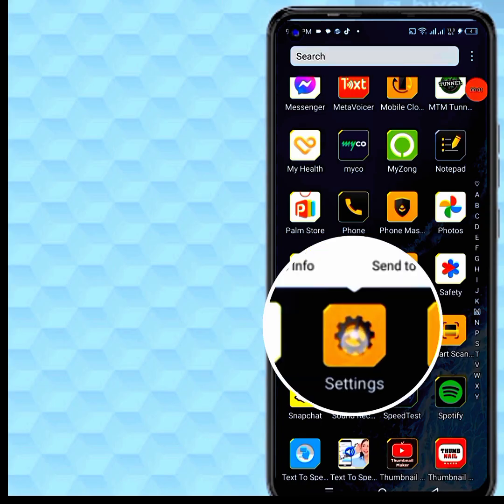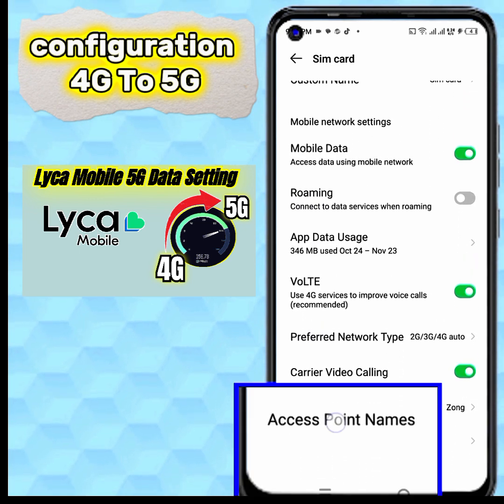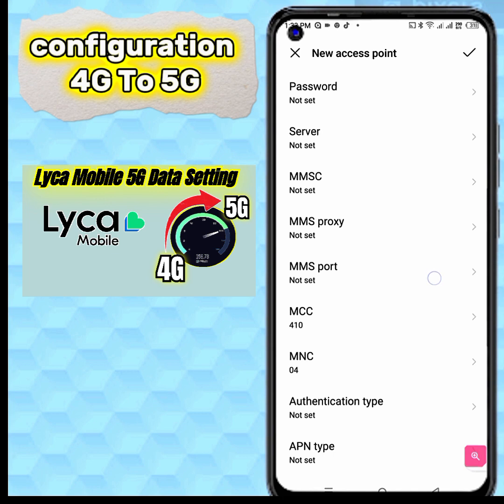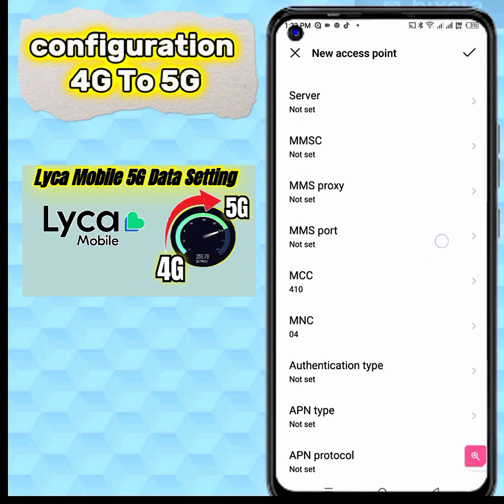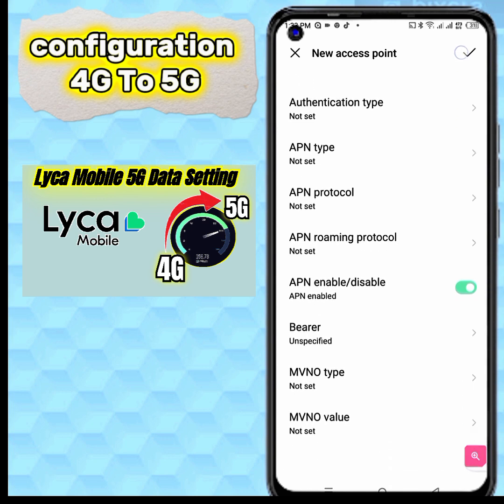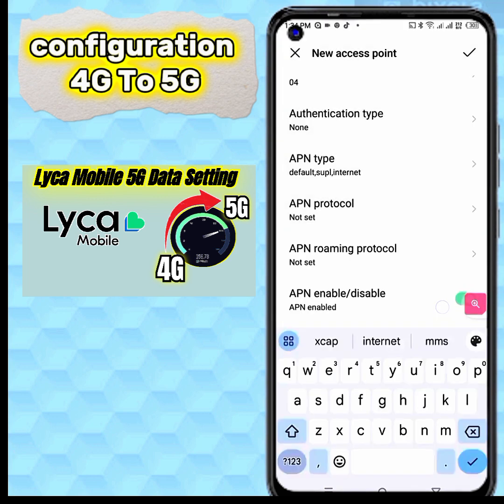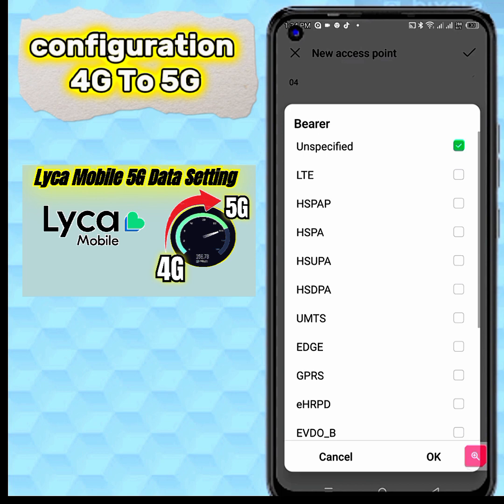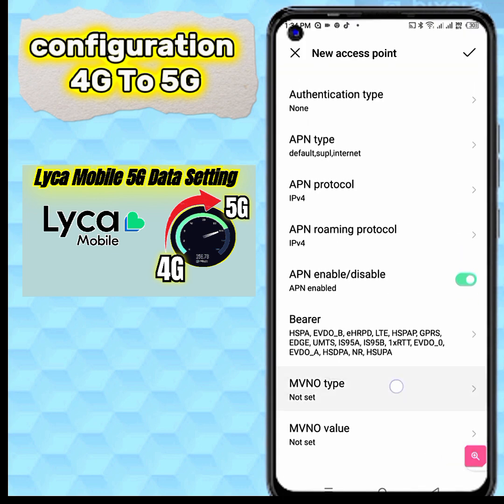how to internet configuration 4G to 5G Lycamobile | lyca Mobile APN settings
Releted keyword:-

lyca
lyca mobile internet settings
lyca mobile apn settings
lycamobile
lycamobile top up
lyca sim card
lyca top up
lyca sim
lycamobile bundle
lycamobile sim card
lyca bundle
lycamobile new sim card
lyca sim only deals
lycamobile sim
lycamobile top up online
lycamobile data
lycamobile 5 euro
lyca internet
lycamobile sim only
lyca sim only
lycamobile us
lycamobile france
lycamobile nl
lyca new sim card
lyca new sim
lycamobile deals
lyca mobile new sim
lyca data bundle
lycamobile internet package
lycamobile plan
lyca plan
lyca top up online
lycamobile paket
laika sim card
lyca deals
lyca internet package
lycamobile internet paket
lyca internet bundle
lyca sim deals
lycamobile nl internet
lycamobile data bundle
lycamobile de
lycamobile sim only deals
lycamobile voucher
lycamobile nl bundle
lycamobile internet plan
lyca data plan
lyca us
lycamobile card
lycamobile data plan
lycamobile top up bundle
lycamobile de internet
doladowanie lyca
lycamobile 5g
lycamobile top up voucher
lycamobile internet bundle
leica sim card
lycamobile 15
lyca voucher
lycamobile mobile
lacy mobile
lycamobile package
lycamobile fr internet
lycamobile sim deals
lycamobile black friday deals
lycamobile online
lyca card
lycamobile 5g sim card
lyca black friday deals
lycamobile internet data
laika mobil
lycamobile website
lycamobile 5
lycamobile cheapest plan
laika sim
lyca top up bundle
lycamobile internet 10 euro
lyca mobile internet
lycamobile monthly plan
lycamobile portugal internet package
lyca 5g
lyca ch
lycamobile top up data
lycamobile top up internet
internet lyca
lycamobile dk
lycamobile 10 bundle
lyca mobile family plan
lycamobile bundle xs
lycamobile 20 euro
lyca online
lycamobile 3 month plan
lyca sim plan
lyca sim card price
lycamobile nl top up
lyca monthly plan
lycamobile internet 15 euro
top up lycamobile bundle
lyca calling card
lycamobile bundle 15